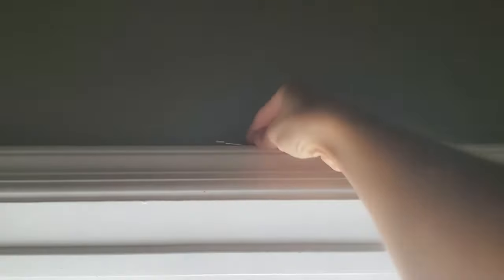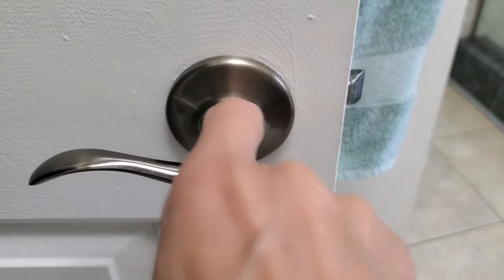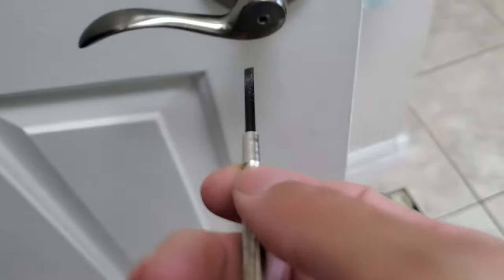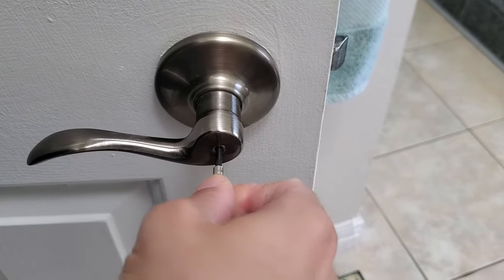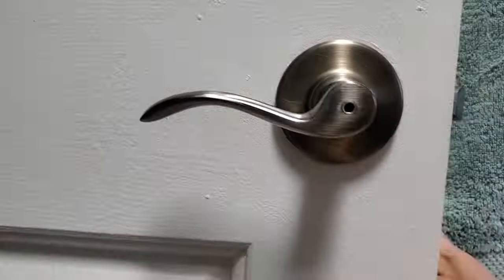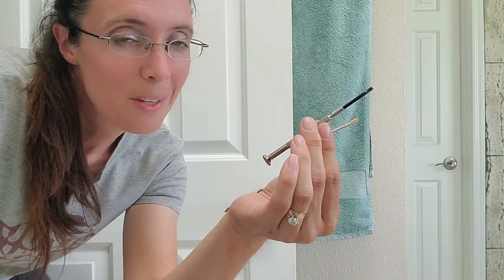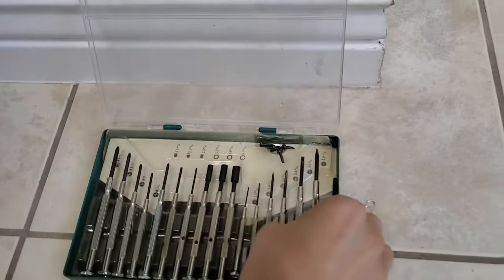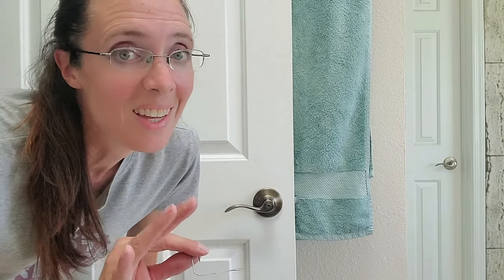The 2 Fastest Ways to Open a Bedroom or Bathroom Door from the Outside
A privacy door emergency key or a mini flathead screwdriver are really and truly the only good ways to get in a locked bedroom or bathroom door from the outside in a timely manner. At the same time, these methods depend on the key being just outside the door frame or having a small screwdriver set. If you don’t have either of these options check out the video (below) if you only have a paperclip. It is possible, but it takes much more time, as I demonstrate in this video.

Good luck and I hope you get your door open in the next minute!

Directions to unlock a TURN-TO-LOCK Privacy Lock:
#1 Place the implement in the hole with the flat side horizontal.
#2 Set it in the notch.
#3 Turn counterclockwise a quarter turn.
#4 Open!

RECOMMENDED TOOLS:
○ Kwikset Emergency Key (works for most turn-to-lock privacy locks)
○ Push-to-lock emergency key
○ Mini screwdriver set

PUSH-TO-LOCK VIDEO EXAMPLE:
Home Depot Product Page for Schlage Plymouth Lock. Home Depot,